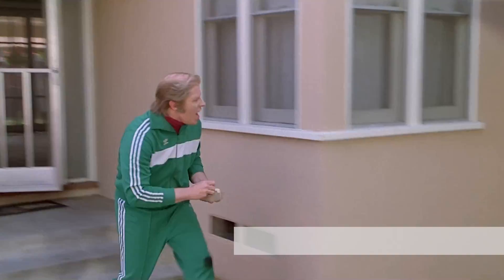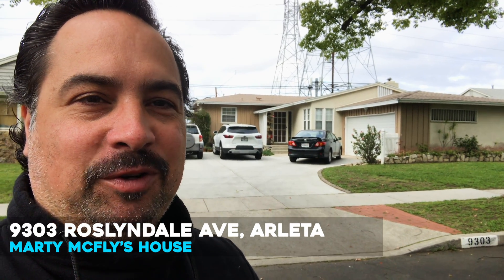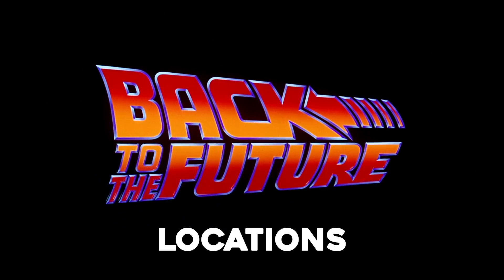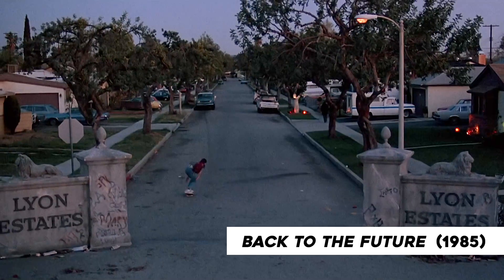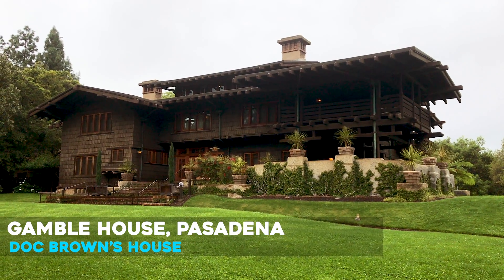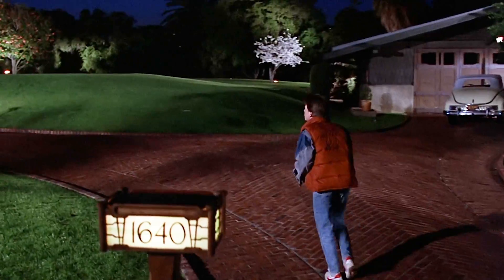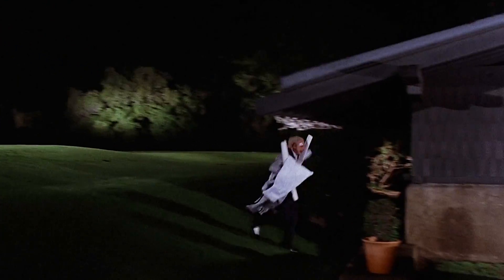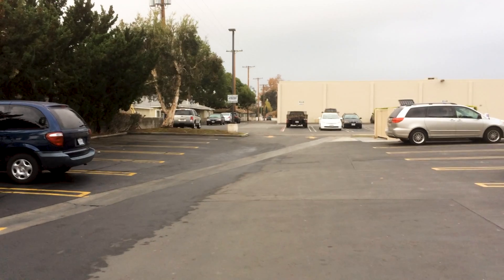BACK TO THE FUTURE | Filming Locations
Going on a tour of some "Back to the Future" locations that appeared in all three movies of the trilogy.

1) Marty McFly's house, which can be found in Arleta, California, in the north side of the San Fernando valley.

2) The location of the famous "Lyon Estates" entrance, which is a few blocks away from Marty McFly's house, not down the street as it appears in the movies.

3) The Doc Brown house, which is actually the GAMBLE HOUSE in Pasadena. Visitors can get a tour of the house, however the interior is not where the scenes in Back to the Future were filmed. Those were done in another house in Pasadena named the RR Blacker House.

RESOURCES:
an excellent resource to find your favorite movies filming locations.